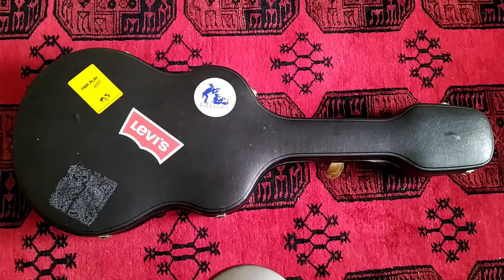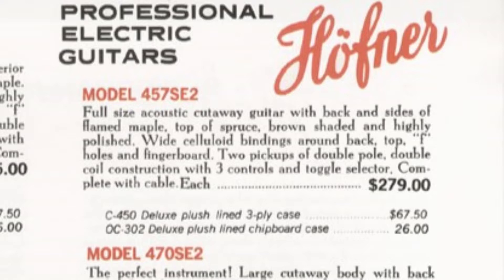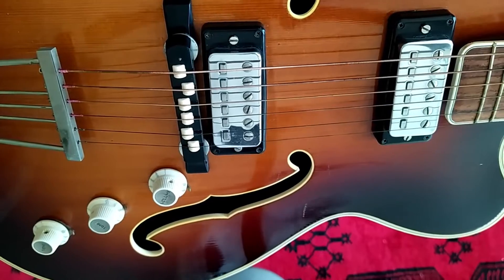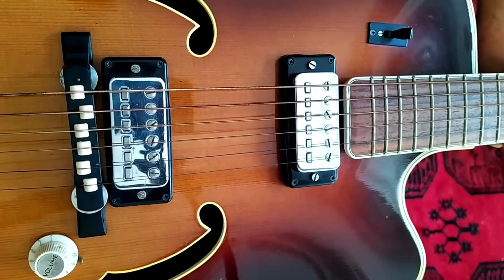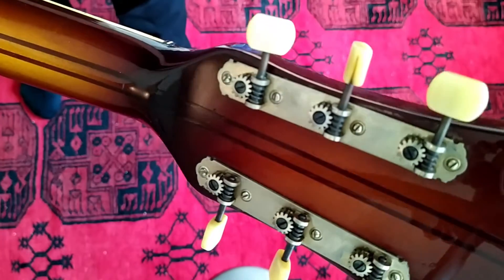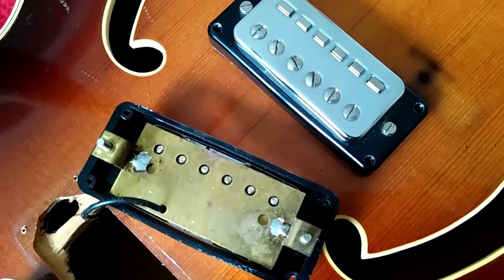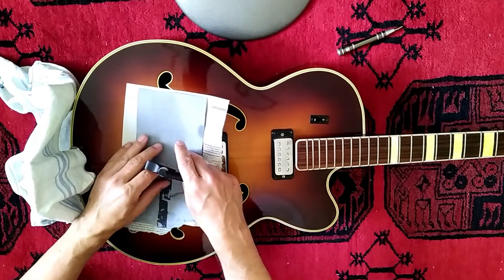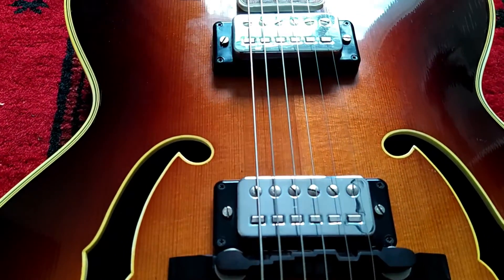Archtop Guitar Höfner 457SE2 (1966)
The video is about my new (old) guitar, probably a Höfner 457SE2. Update: Based on the marking on the volume pot (435) and on the neck tone pot (69), I expect this guitar to be from 1966. Certainly, it has been made between March 1966 and end of 1967. I found photos online of the 1968 model with different pickups.

The background music is recorded using the guitar: neck pickup, tone control rolled down, without effects straight into the DAW with a clean amp simulation. There I added just a little reverb. For a more extensive sound check I'll have to practice for a few months (or years)...